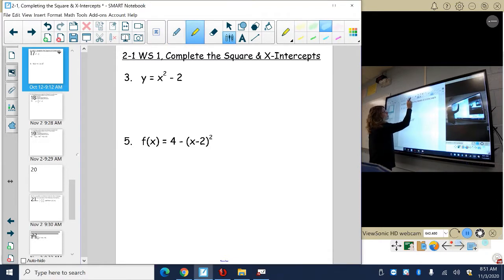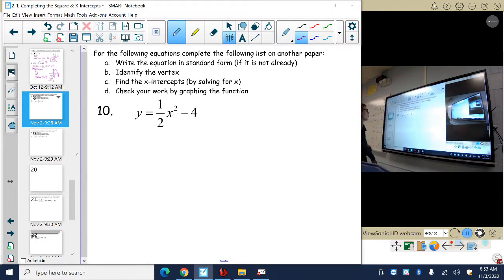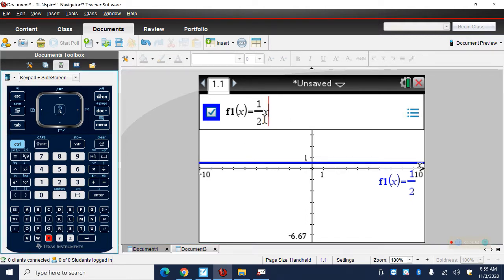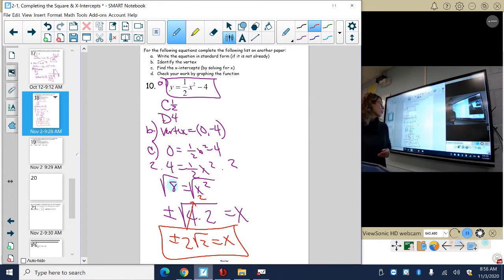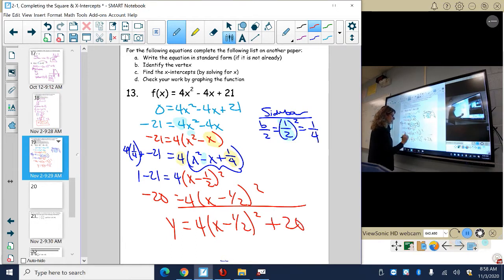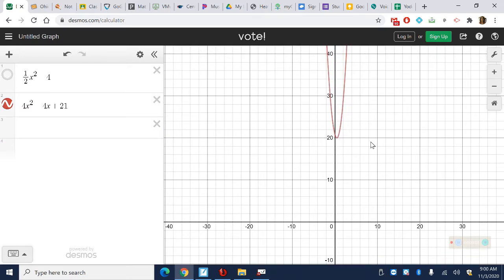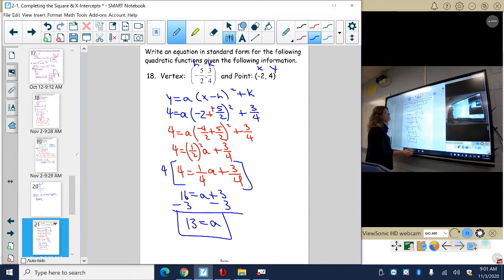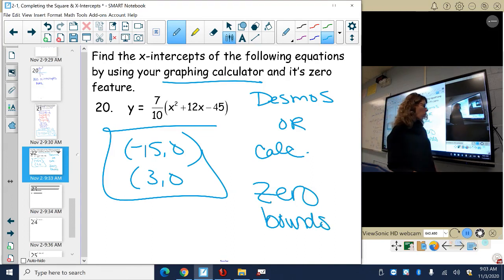2 -1 WS 1, Complete the Square & X Intercepts